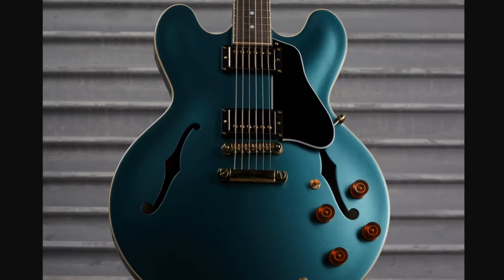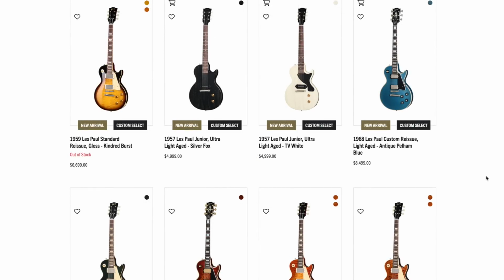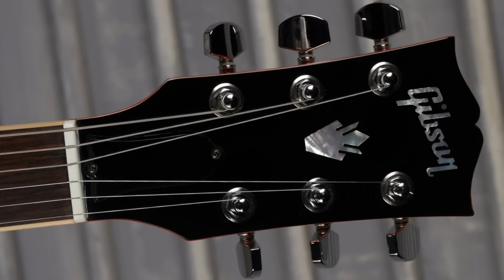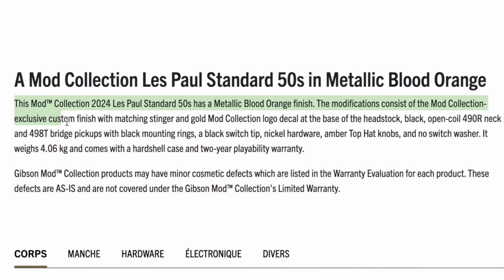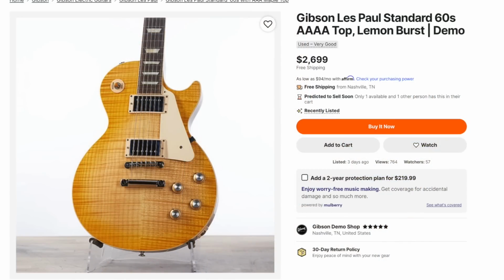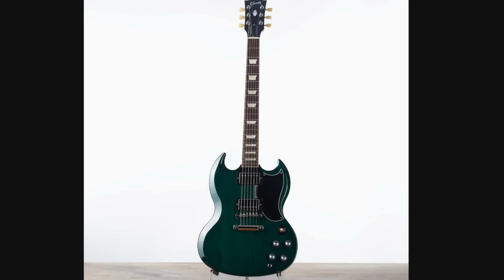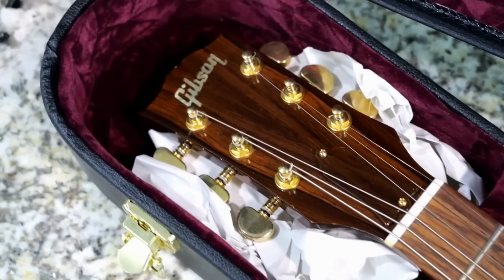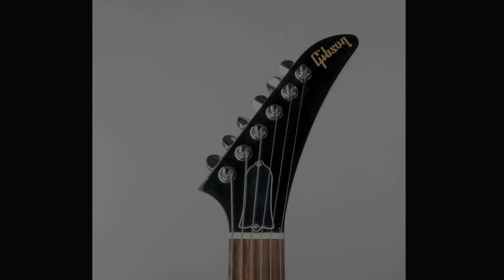I Was Wrong! | Gibson MOD Collection Demo Shop Recap Week of Jan 13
📚Description: Last week I made an episode talking about hidden listings on Reverb that seemed available to purchase, however, many of the listings would actually not appear in your cart if you tried to buy them. Have no fear though - they were available to buy this week as well as a whole bunch of citrus themed new ones!